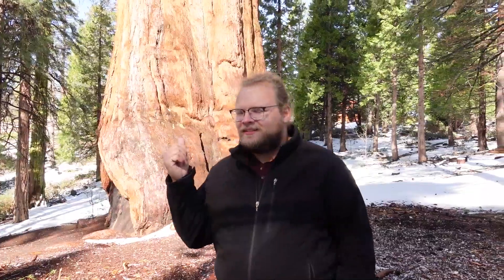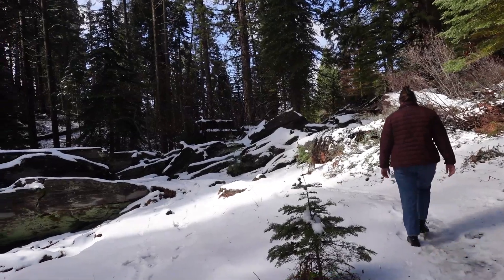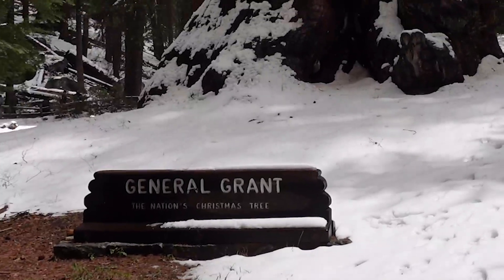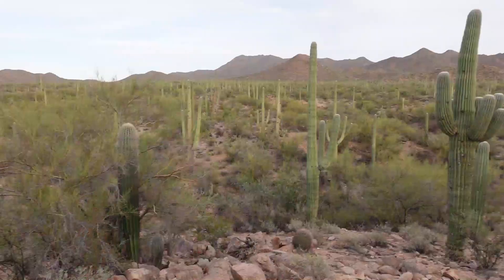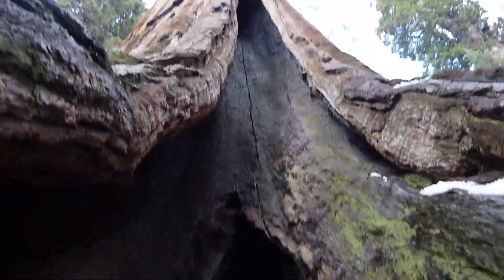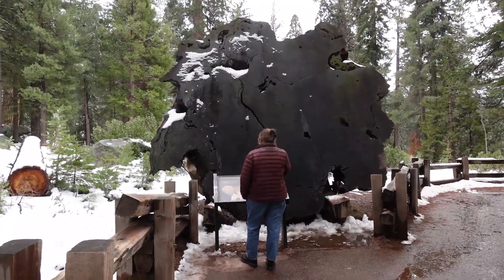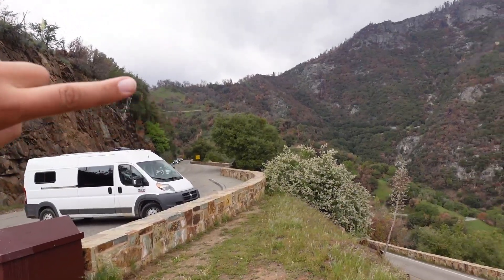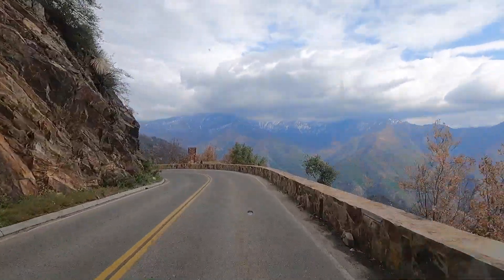Van Life in Sequoia National Park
It's winter again? Today we're seeing snow for the first time in a long time in Sequoia National Park. Come along as we experience the largest trees in the world! (by mass - as Dan will make sure you know 😉)

🚐 Katie and Dan in a Van FAQ 🚐

What kind of van do you have?
A 2018 Ram Promaster - 159" wheel base, high top roof!

Where are you going to travel?
First around our home country of Canada, and eventually someday, the WORLD! 🌍

How do you two know each other?
We're youth choir sweethearts who got married at 22 and 24 years old, and now we've been together for 8 years, married for 3, and we love to go on adventures! (this is our biggest one yet)

What do you do for work? Are you going to live in your van full time?
Dan works at a tech company (has been remote for over a year... because ya know 🤷🏼‍♀️) and Katie is a startup founder - check out her social media company 💻 right now, we're planning on part-time van life - but we'll see how it goes! (We aren't selling our condo yet!)